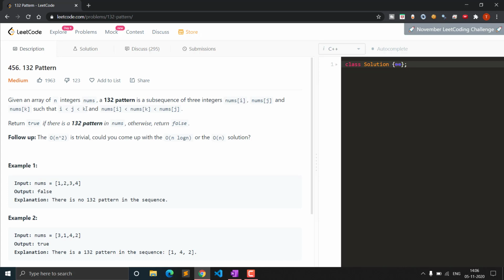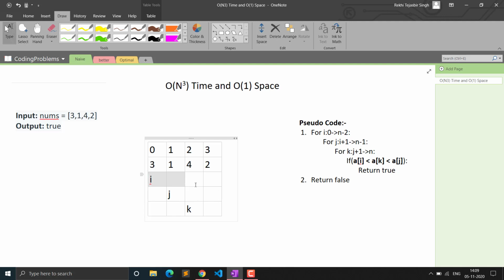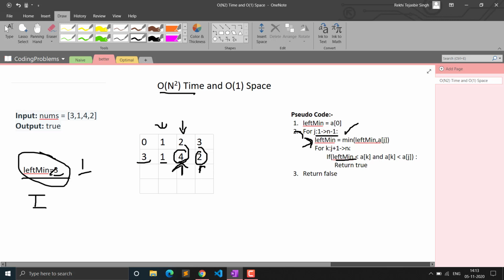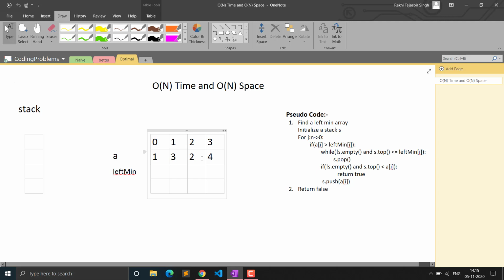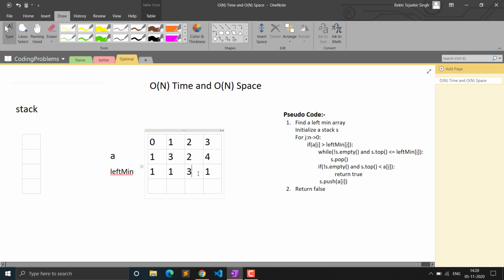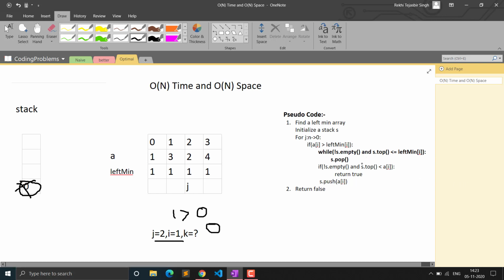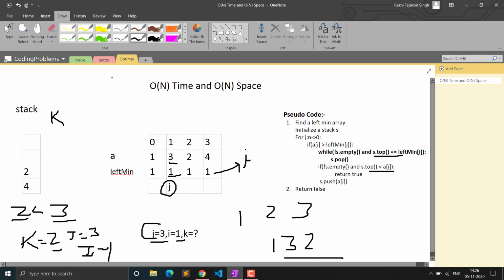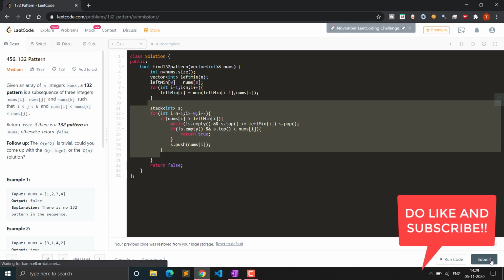132 Pattern | Amazon Interview Question | LeetCode 456 | Naive - Better - Best | C++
In this problem we have to find 3 elements such that first element is smaller than the third element and third element is smaller than fourth element. I have explained the solution of 132 pattern from naive to best .